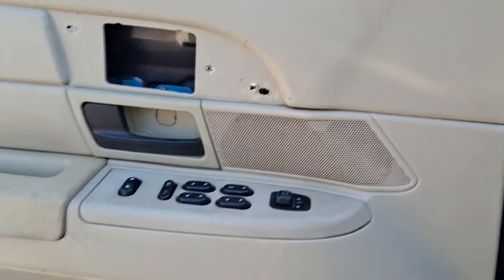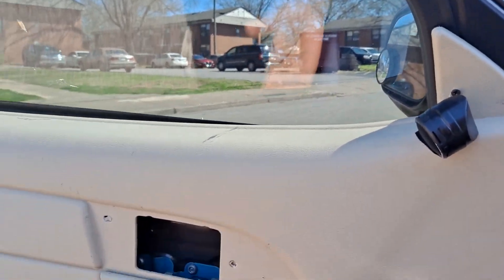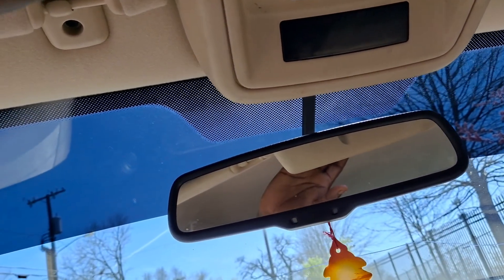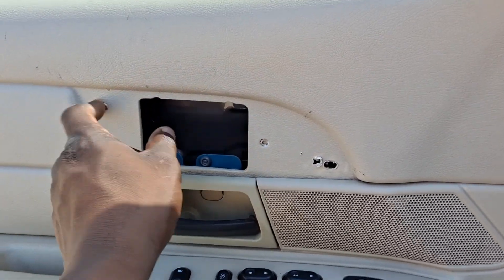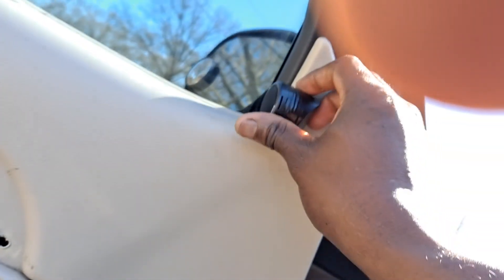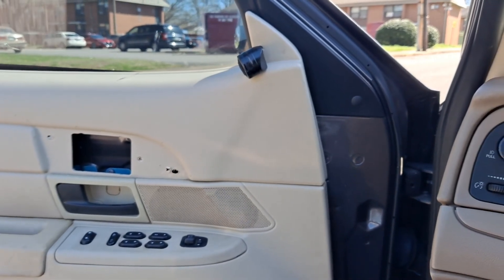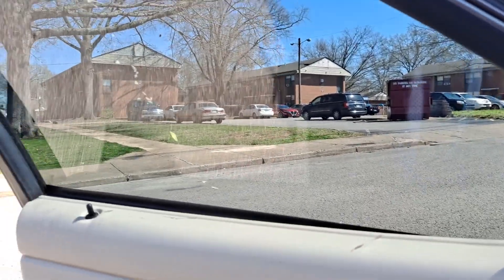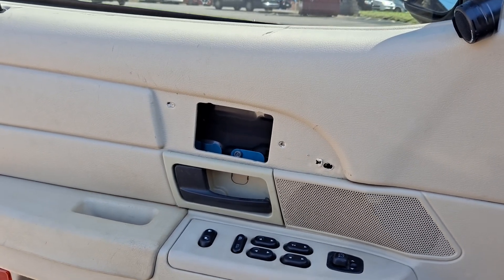My 07 Grand Marquis Update: Window regulator and motor installed!!!!